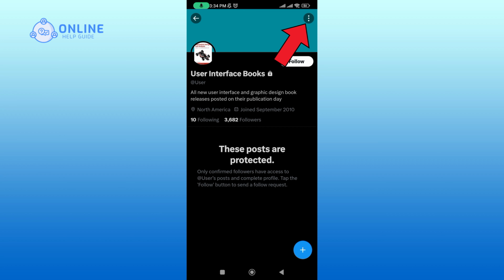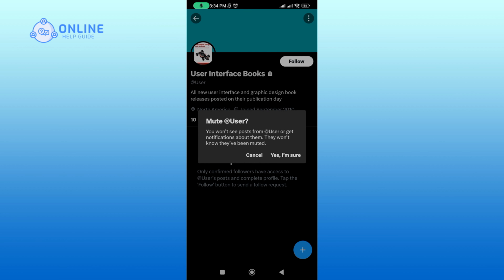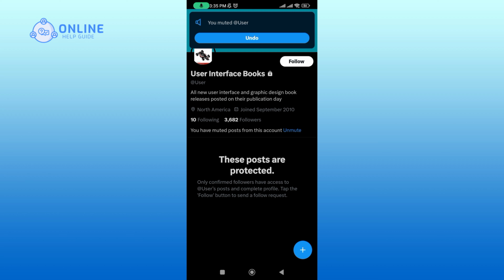How to Mute Accounts on Twitter? 2024 (Quick & Easy)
Maintain a peaceful and focused Twitter experience by learning how to mute accounts on Twitter with our latest tutorial. Whether you want to reduce noise, avoid spoilers, or simply customize your timeline, this step-by-step guide will show you how to seamlessly mute accounts on Twitter. Watch now to discover the simple process of muting accounts and regaining control of your Twitter feed.

Chapters
00:00:00 Intro
00:00:15 Mute Accounts on Twitter
00:01:02 Outro